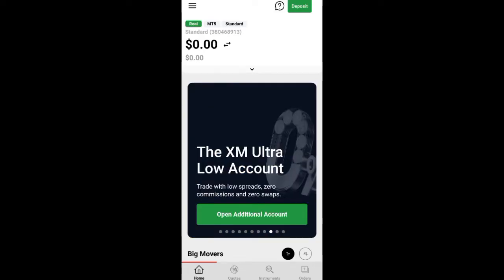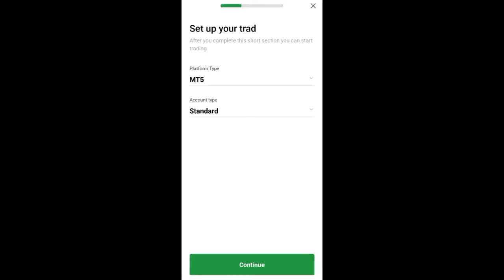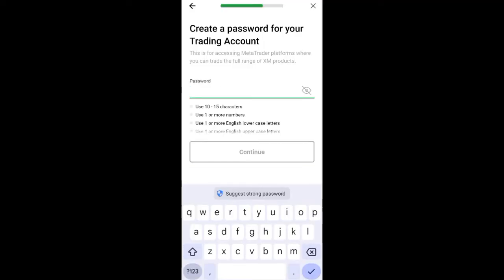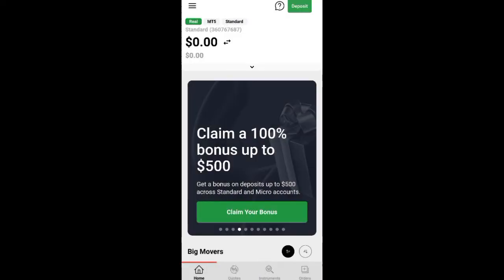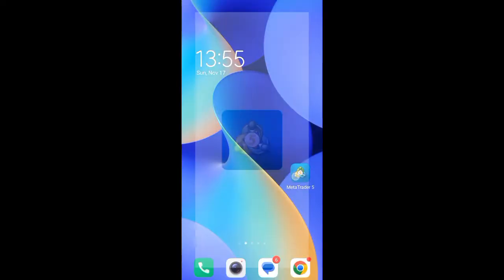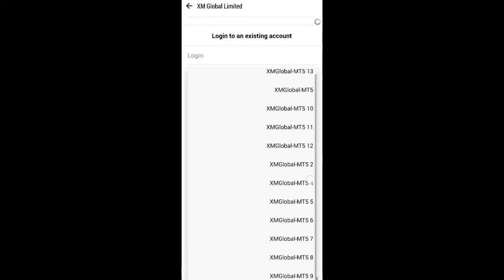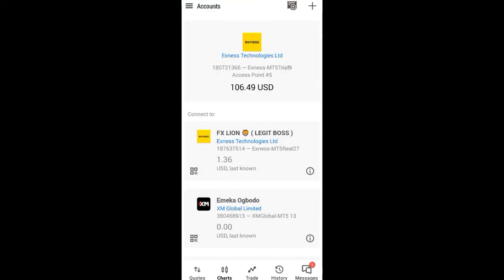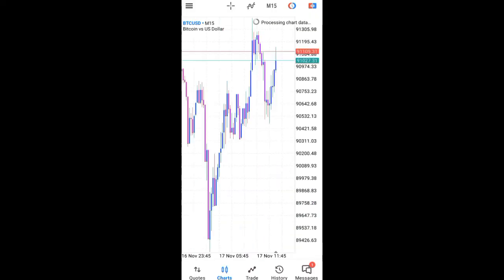How To Connect Xm To Metatrader5 (mt5)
In this video tutorial I'm going to be showing you how you can easily connect or link your Xm broker account with the meta trader 5 MT5 App.
How To Connect Your xmAccount With Meta Trader 5 (MT5),